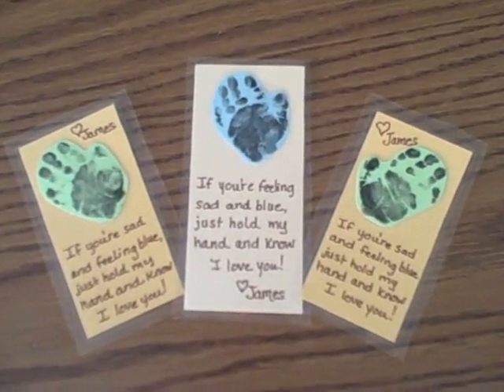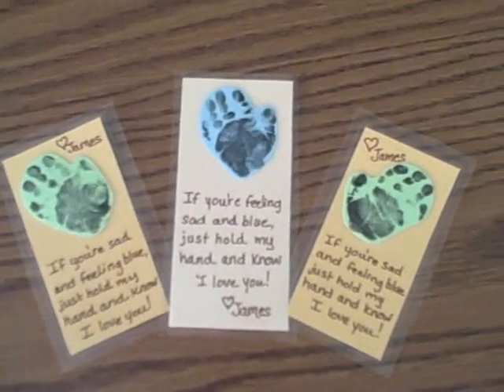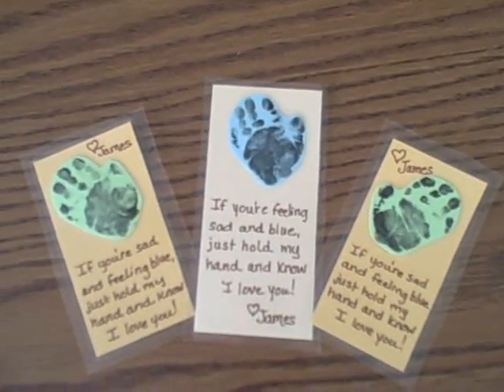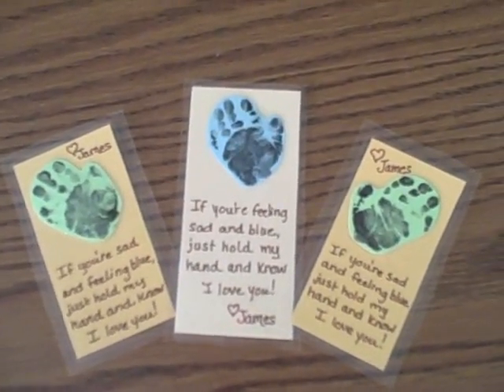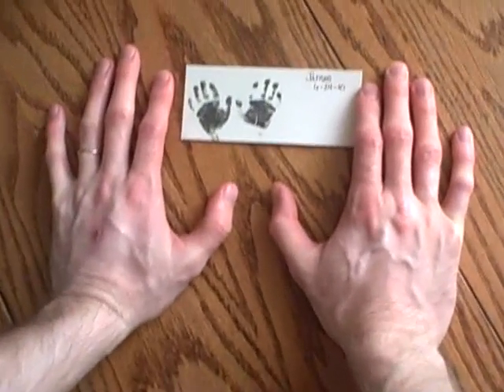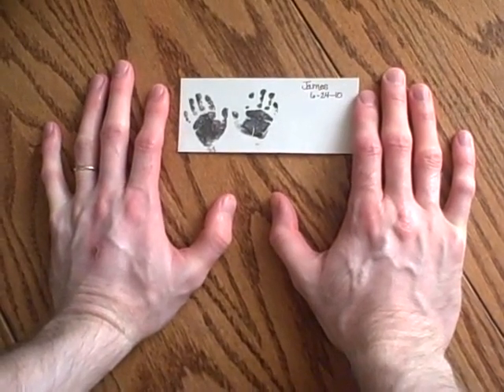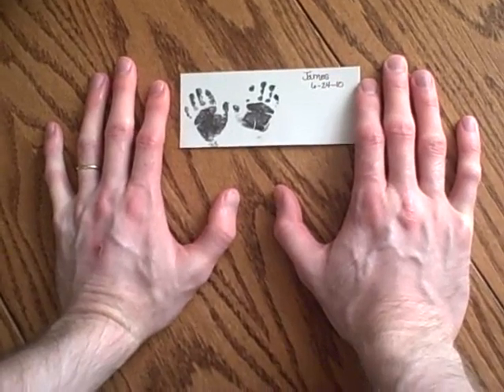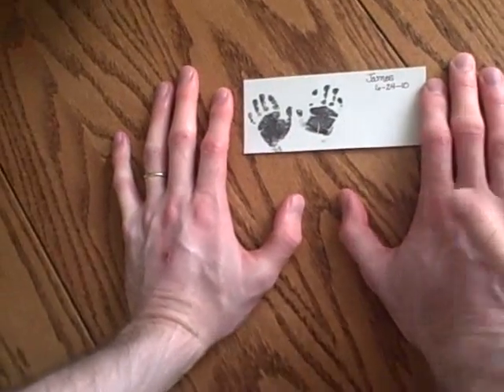04.james.06.24.handprints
James is being very brave and trying very hard. There are 3 new videos today (6/24). To see all James's videos, click "see all" to the right, by the featured videos. Then, click on "date added" to watch in (reverse) chronological order.